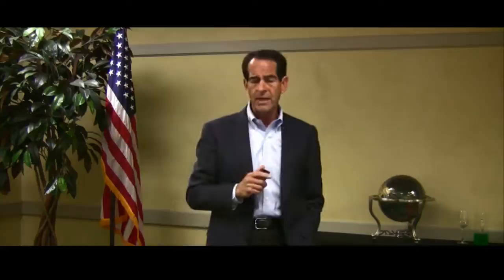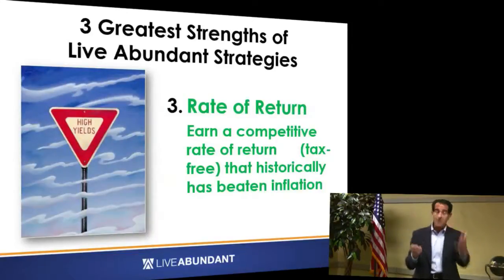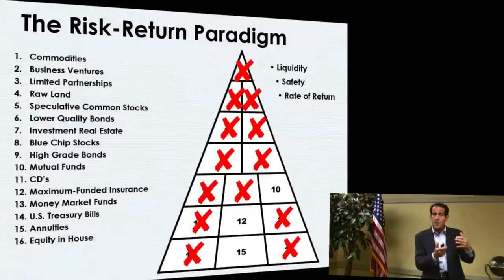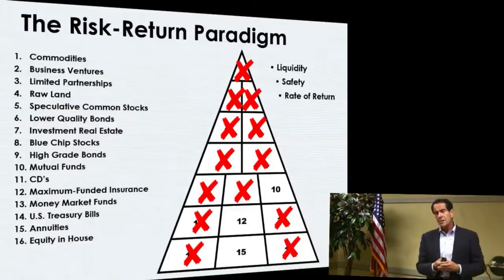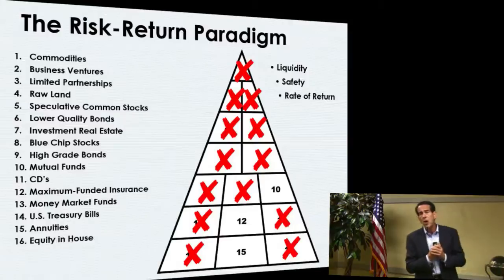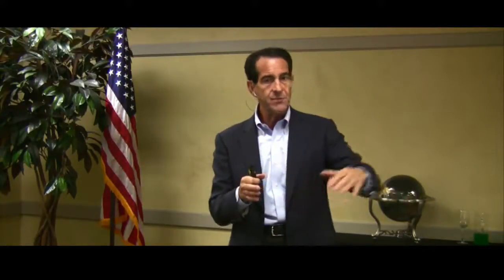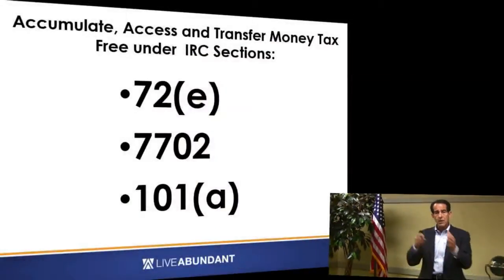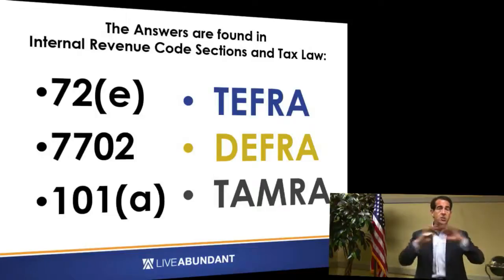3 Keys to a GREAT Investment | Tax Free Retirement Series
Liquidity, Safety, and Rate of Return are the 3 elements that everyone needs to understand to make sure they invest their money in the right places. This clip will help you understand these 3 elements.

Doug Andrew and Live Abundant will empower you to live a more abundant life by replacing your old, outdated retirement philosophy with a predictable and abundant retirement lifestyle. We are committed to assisting you in optimizing your assets and redefining your retirement.

We do this through a unique and transformational three-step process that optimizes Authentic Wealth for you and your family, ultimately creating generational wealth.

Doug Andrew established his financial practice in 1974, and it has grown to serve clients in 47 of 50 states.

Below is a link that will give you access to our free "Tax-Free Retirement Kit" (a $97 value). The kit includes a 27-page report and audio download that gives you access to a little known retirement strategy used by the wealthy that can potentially make your retirement years the most comfortable and secure years you've ever experienced. It also includes a bonus 39-minute audio called Three Dimensions of Authentic Wealth, which talks about how wealth and retirement is more than just the money.

Doug is also a New-York Times Best Seller with his Missed Fortune Series: